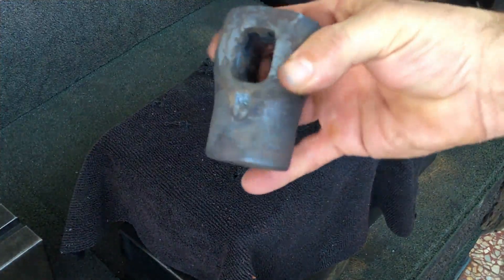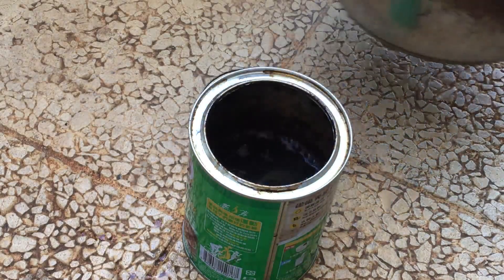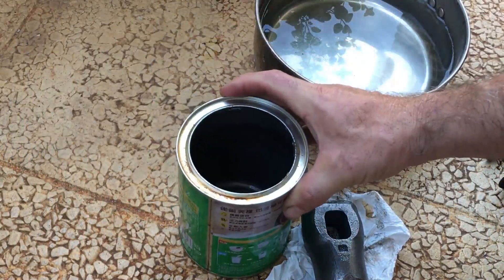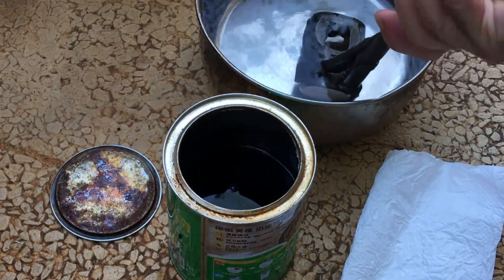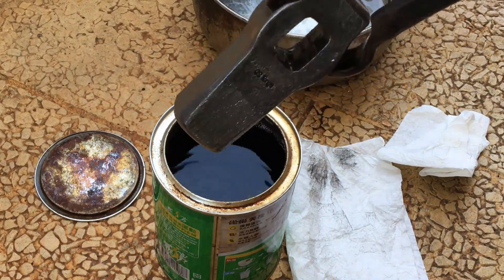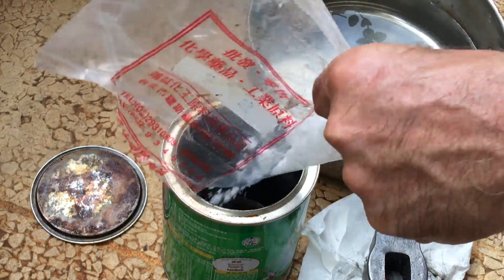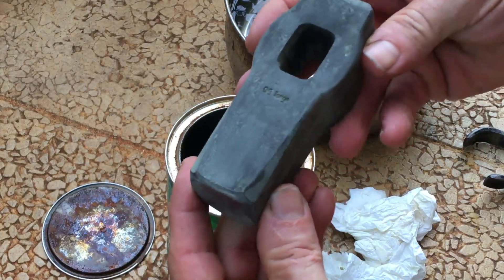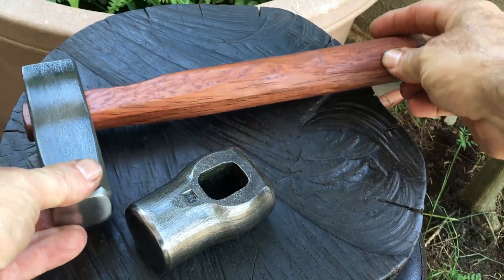Drain Cleana Patina, Oxalic Acid, Citric Acid affects on steel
I do more experimenting with forcing a patina on tools.

Thanks. Glen